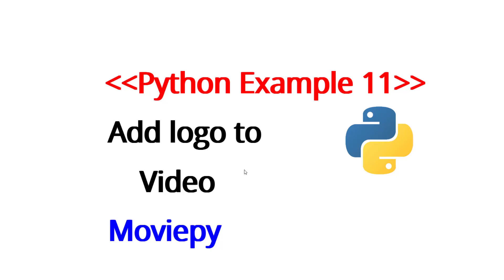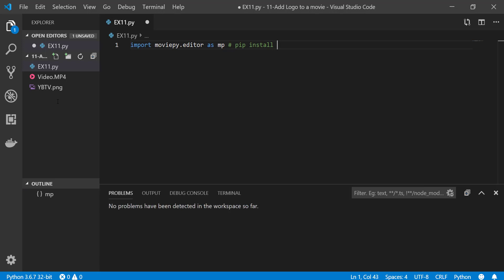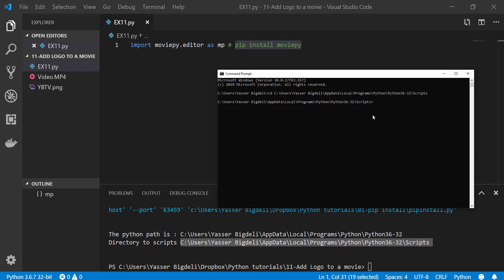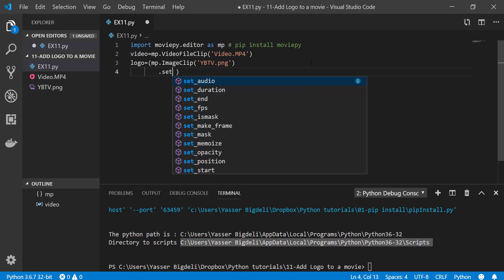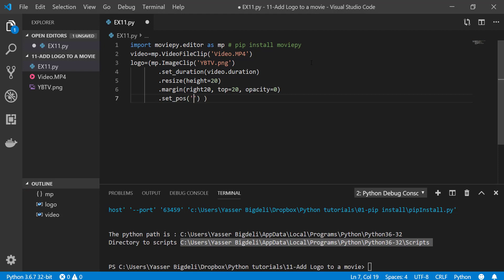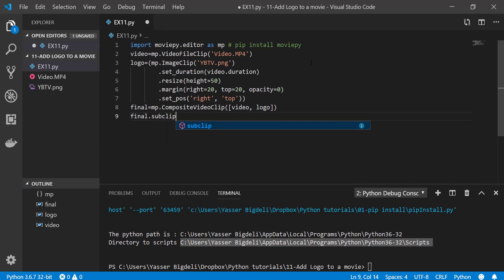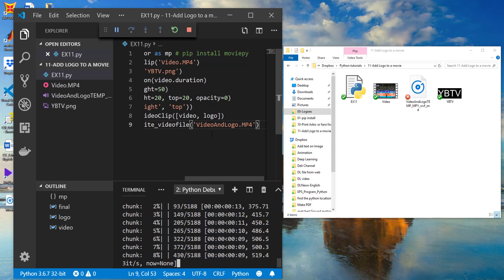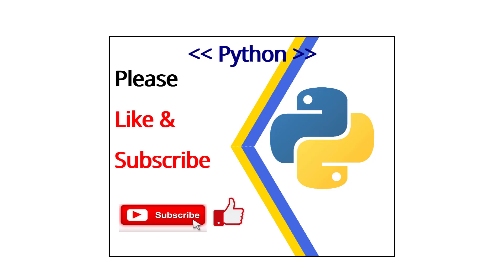Python Example 11: How to add logo, note, and picture on videos using python scripts ?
This video shows how you can add a pictures (e.g., logo, note and figure) on your videos.

Sample code :
github: